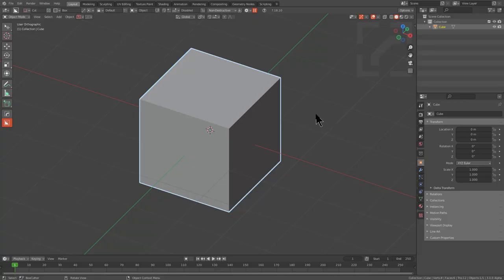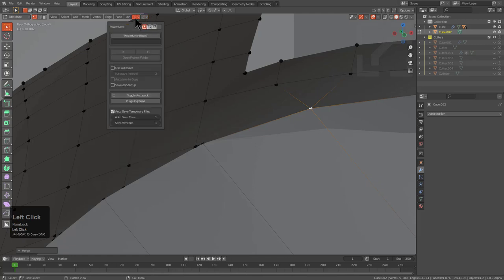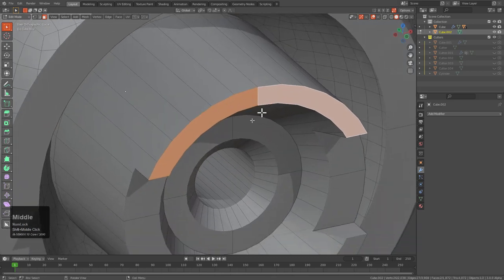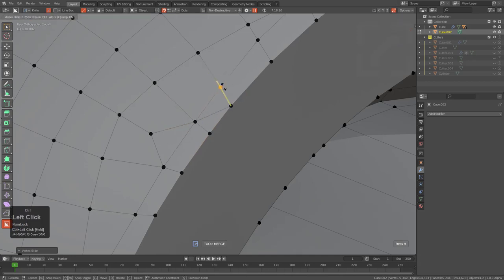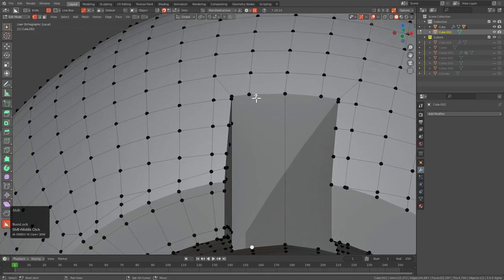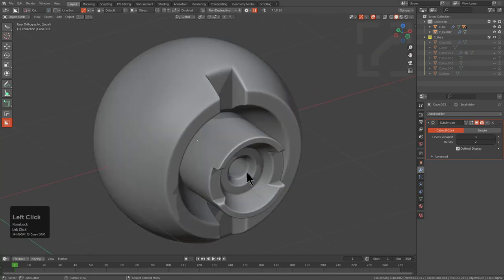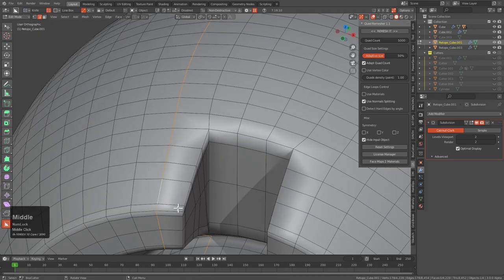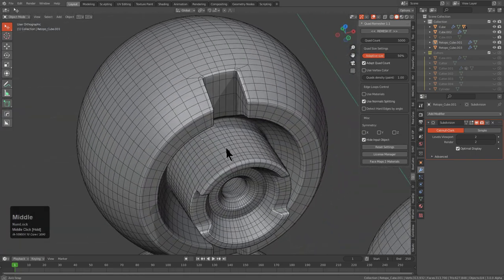hardops - Spherical Solve (why tri)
In this video I wanted to show a looser type of solving method for more complex situations. I personally view the "all quads" ambition as an optional goal due to the subdivison being capable of making all geo quads no matter what. Sometimes when loops don't match, triangles can be useful for terminating loops to avoid the furtherance of non-essential flow geometry.